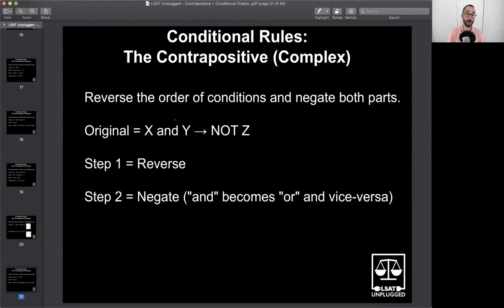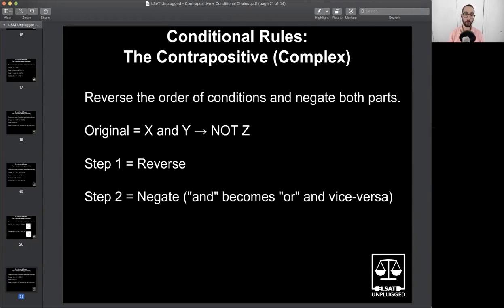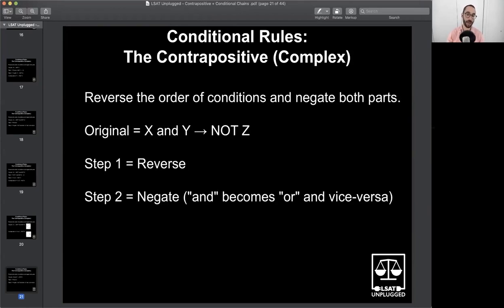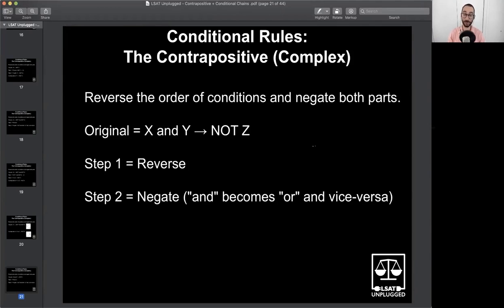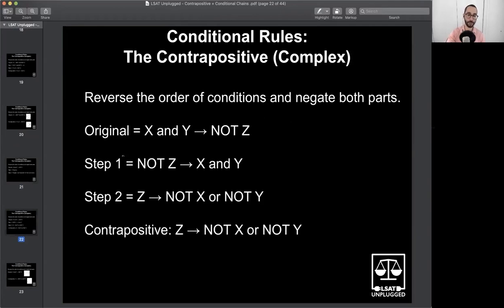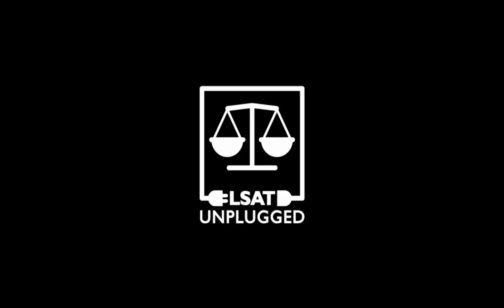LSAT Contrapositive Example (Complex)